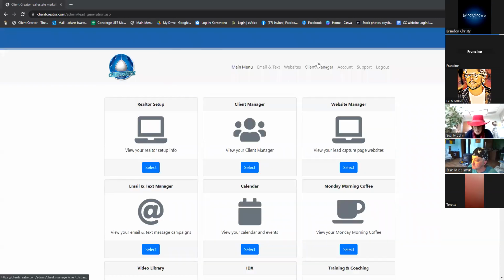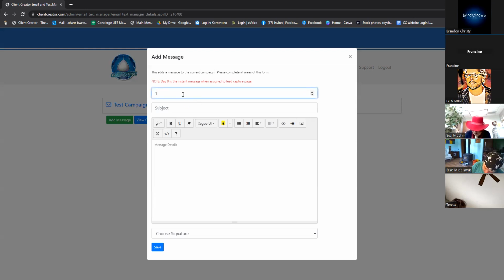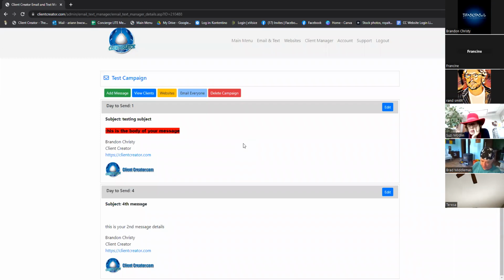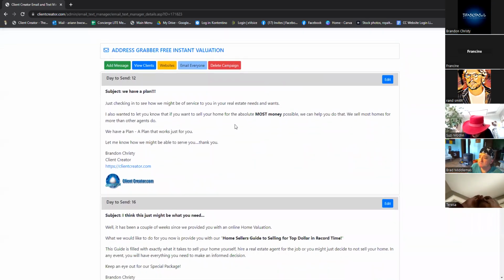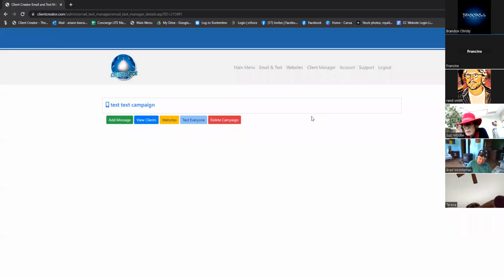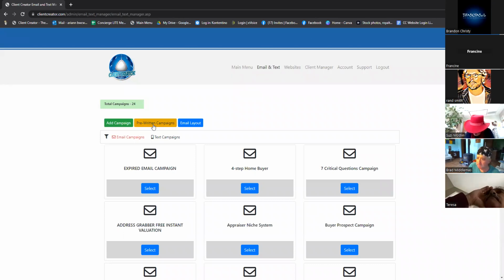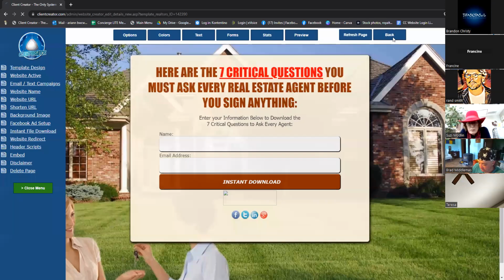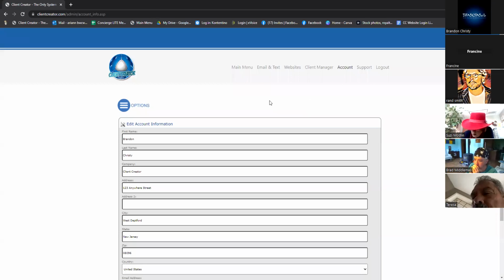Client Creator Zoom Meeting 2-2-2023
Email & Text campaign system overview